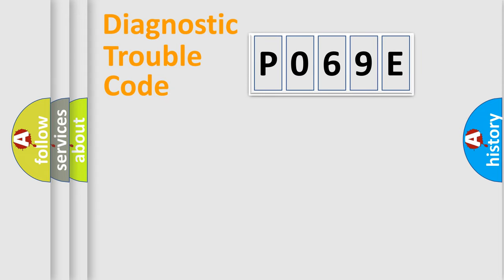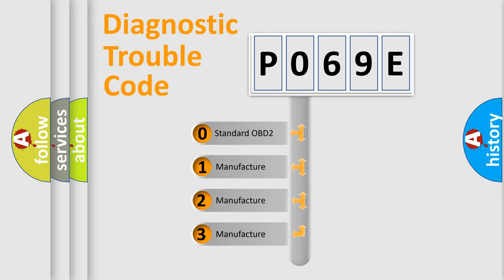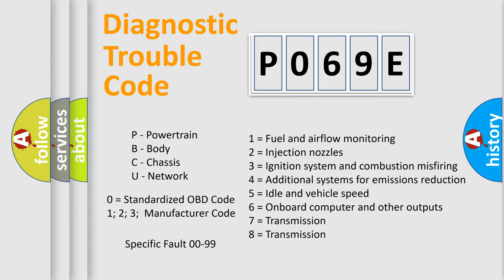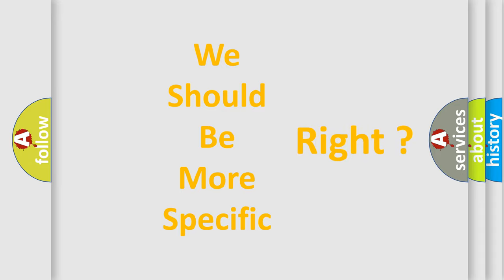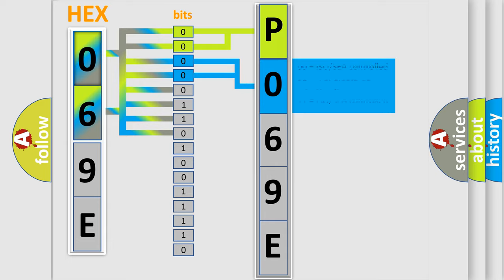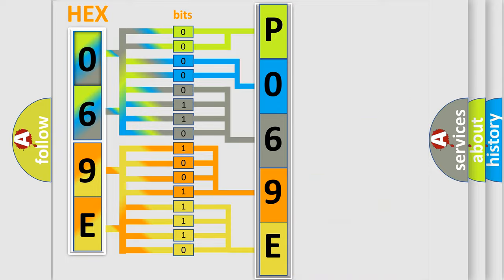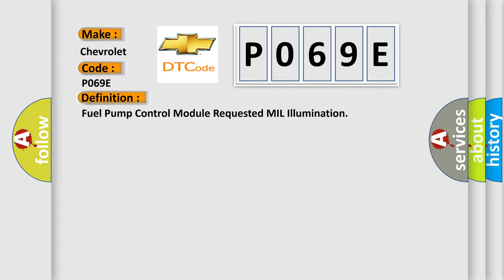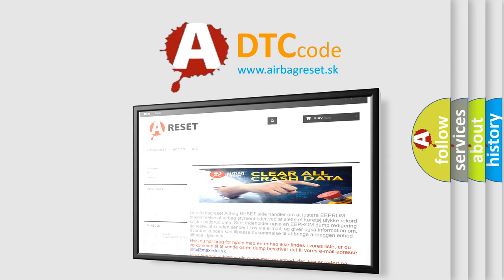DTC Chevrolet P069E Short Explanation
Contents:
0:21 Basic DTC analysis according to OBD2 protocol standard.
1:48 Insight into programming
2:58 A diagnostically understandable description of the Diagnostic Trouble Code
3:05 Basic error definition

Make:
Chevrolet
Code:
P069E
Definition:
Fuel Pump Control Module Requested MIL Illumination
Description:
The ignition is ON,or the engine is running for greater than 3 s.
Cause:
The fuel pump control module requests the ECM to illuminate the MIL.